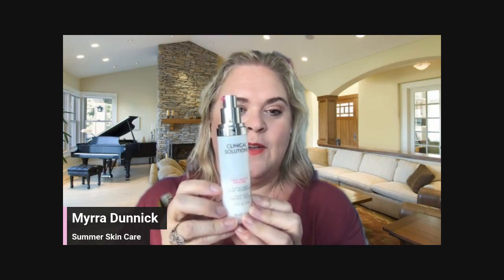Sunburn Relief From Your Mary Kay Stash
summer is welcome when you have the tools for sunburn relief! Here's my simple suggestions to calm
get more information on these products on my shopping or contact your beauty consultant!